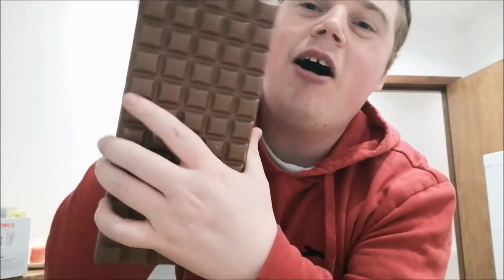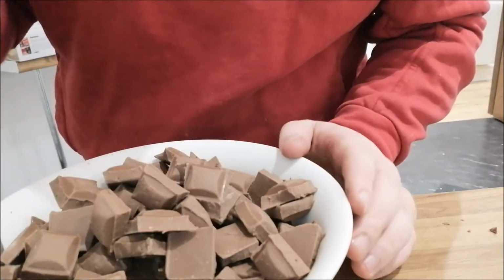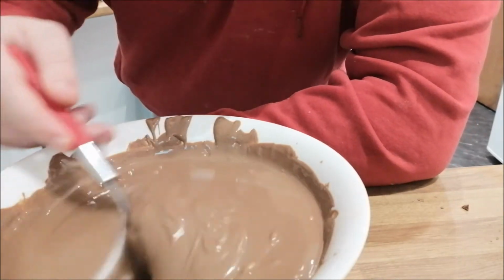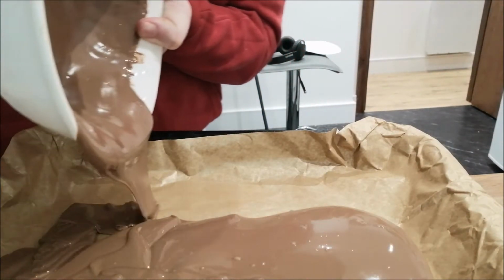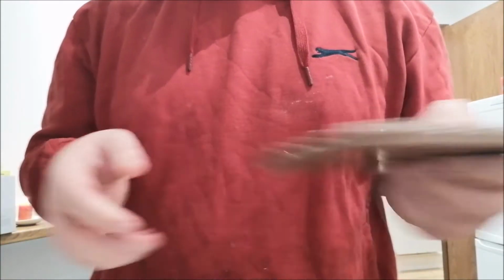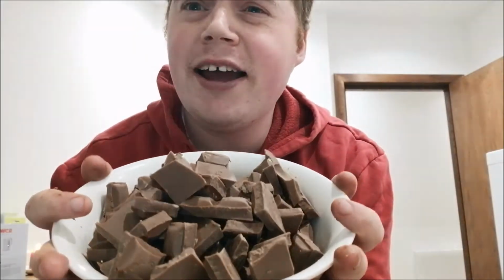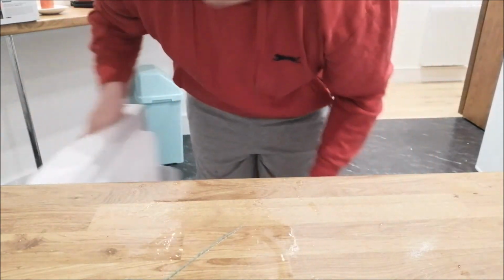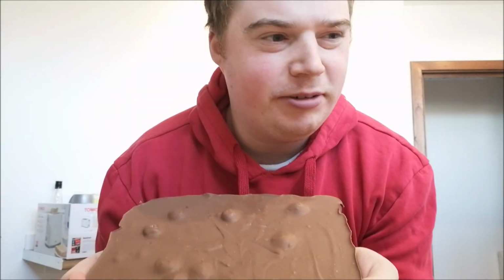i made a giant chocolate bar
i made a giant chocolate bar for an experiment and be more creative in the kitchen,the bar has Maltesers and mixed m&ms in the middle, iv been inspired by Barry Lewis on how he does giant foods,